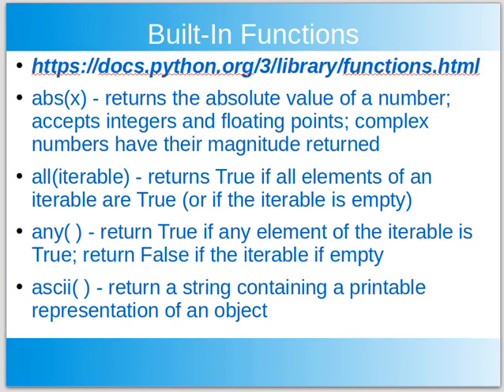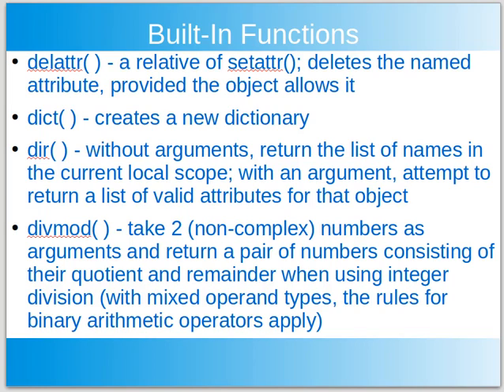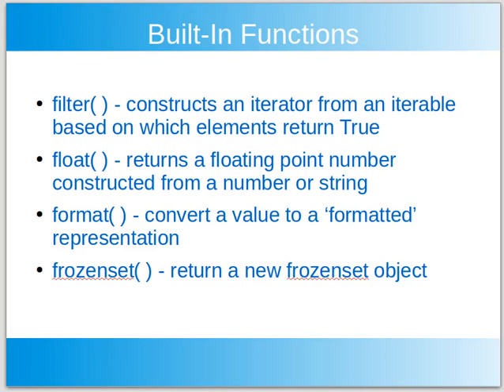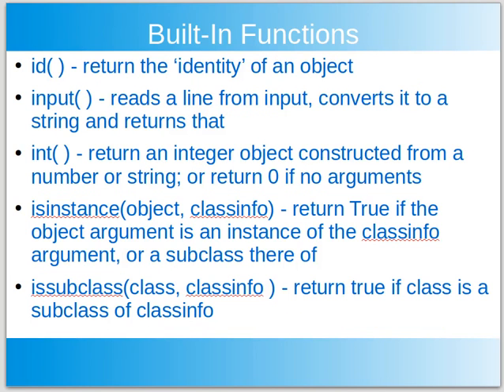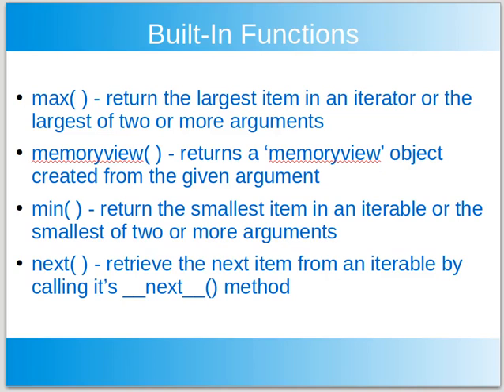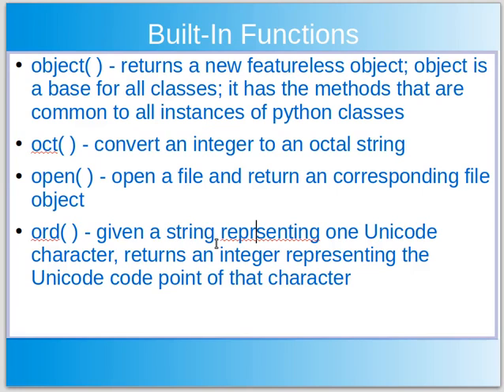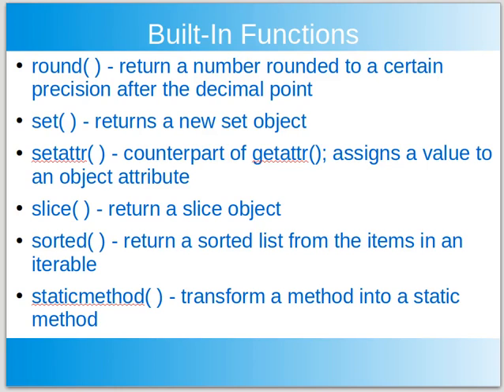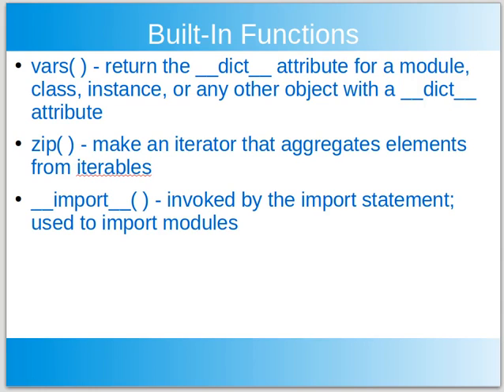Python Lesson 13: Built-In Functions (Part 1)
Course: Art of Computer Science & Technology;
Unit: Python;
Lesson 13: Built-In Functions (Part 1)